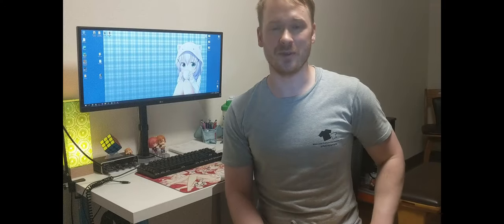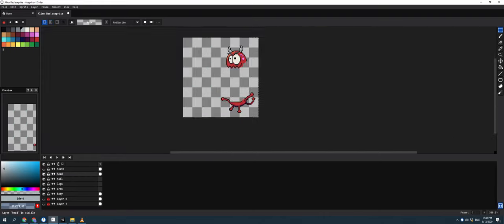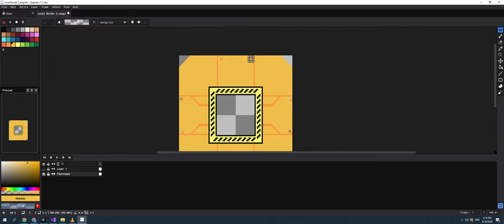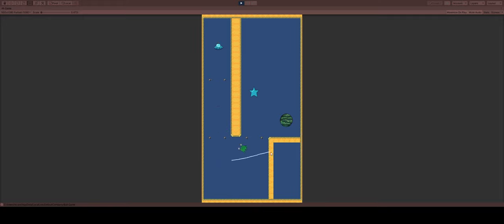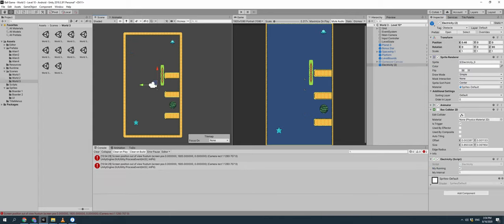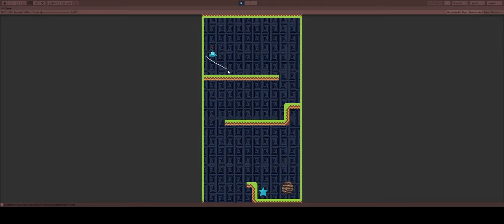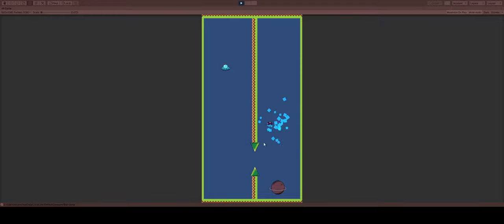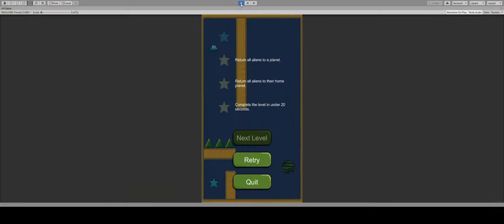Dev Log - More Levels - Episode 9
I got even more bugs fixed this week, but the bulk of my time was spend adding levels for the 3rd planet.

Let me know what you liked about the video or what you would like to see in the comments!